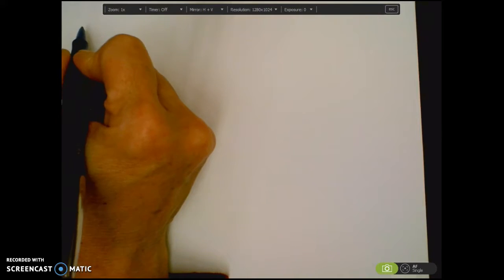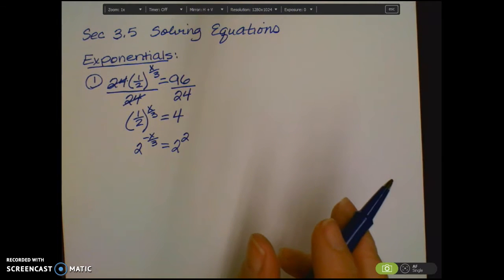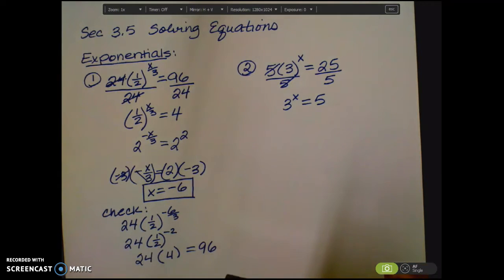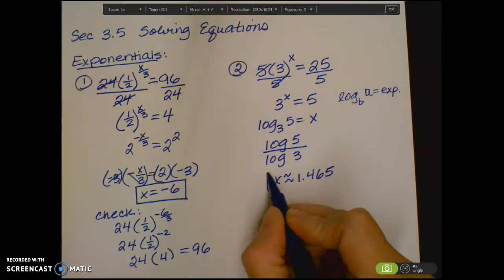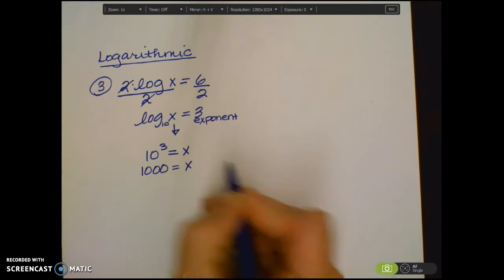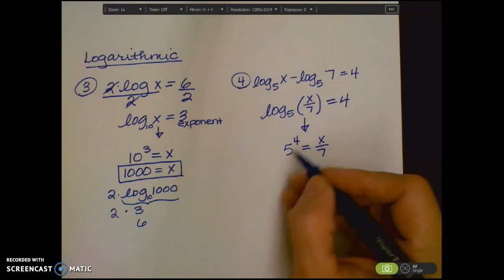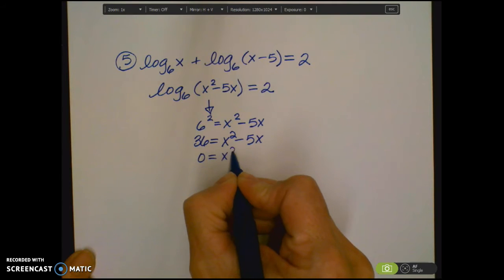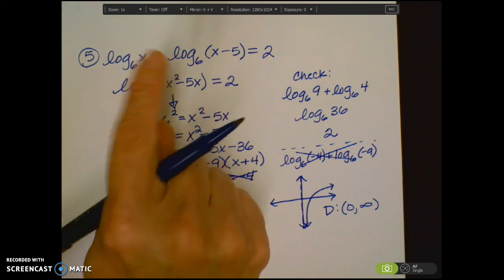Solving Exponential & Logarithmic Equations